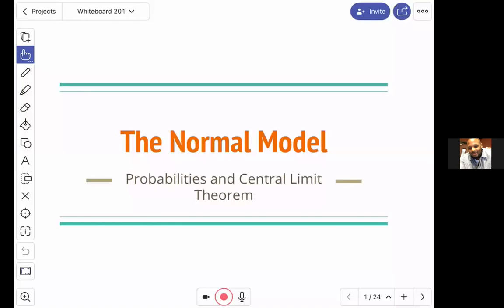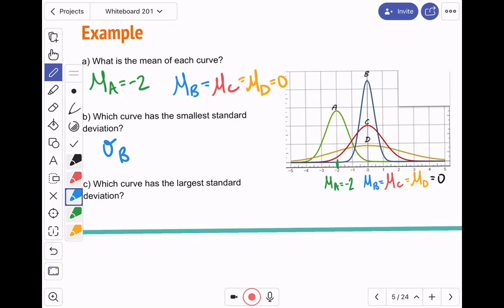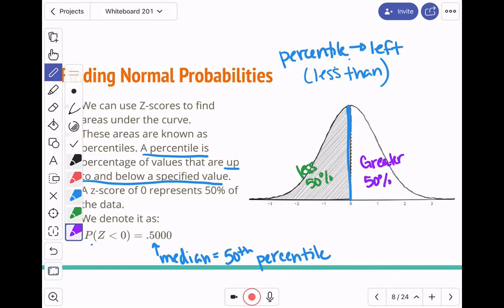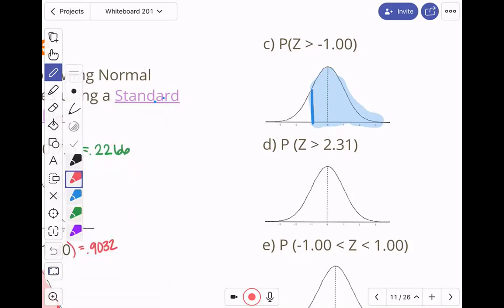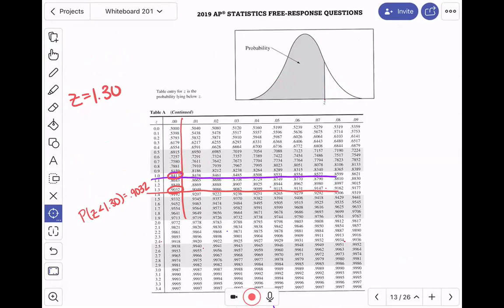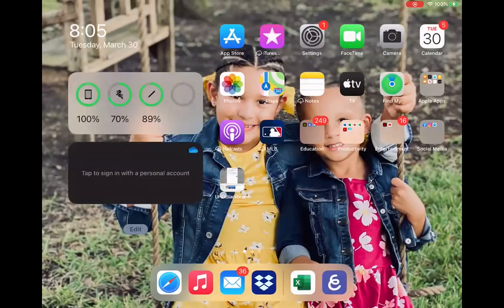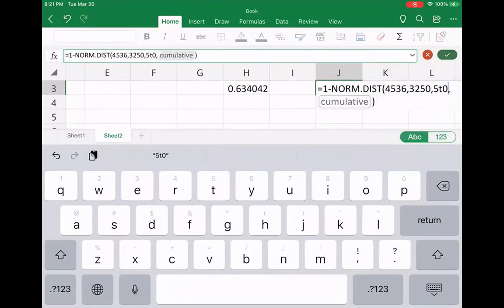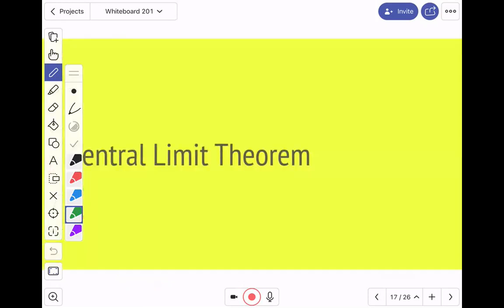The Normal Distribution Notes